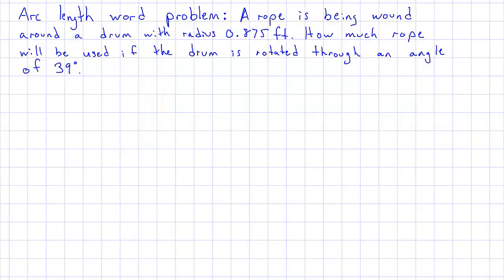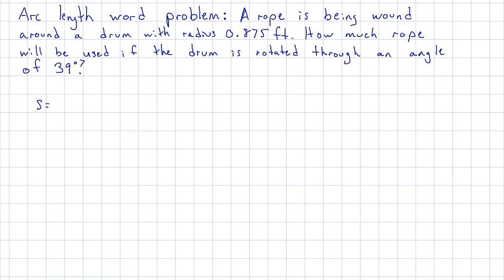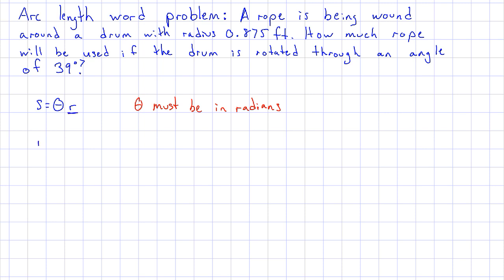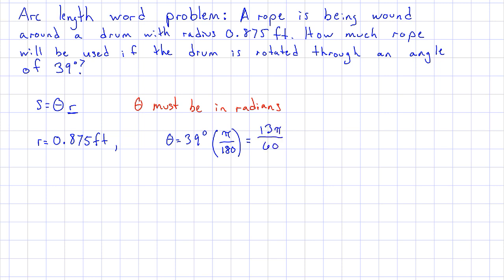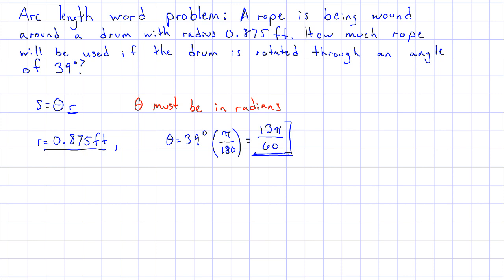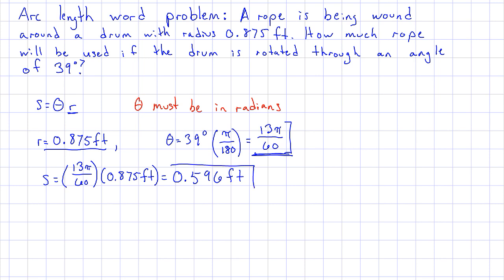Trigonometry: Arc length word problem (rope being wound around a barrel/drum)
Here we solve the classic arc length word problem: how much rope is being wound around a barrel/drum?